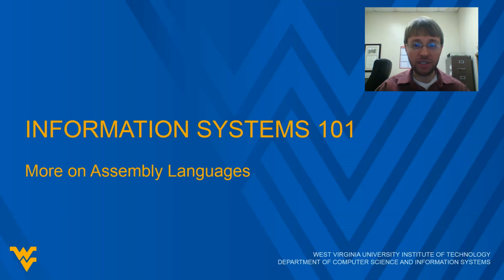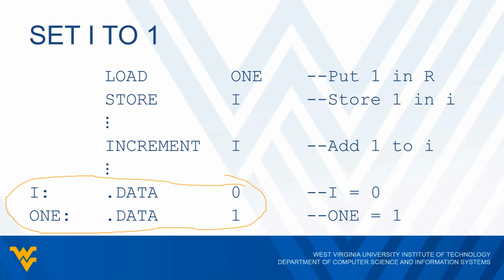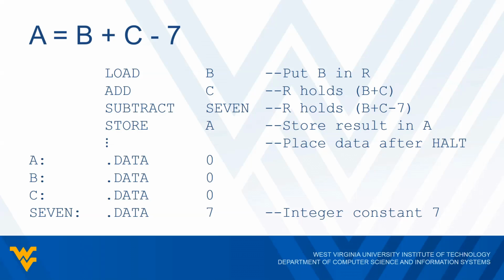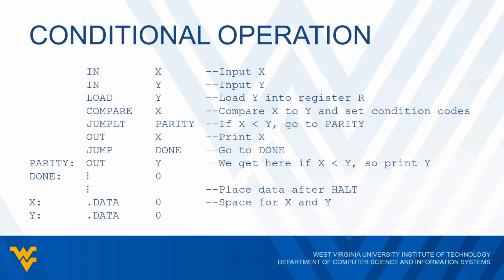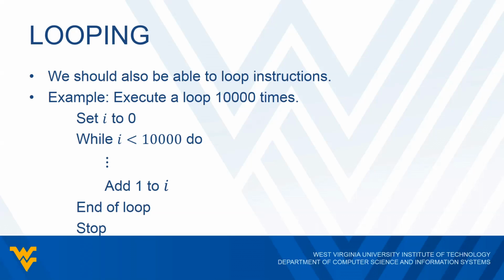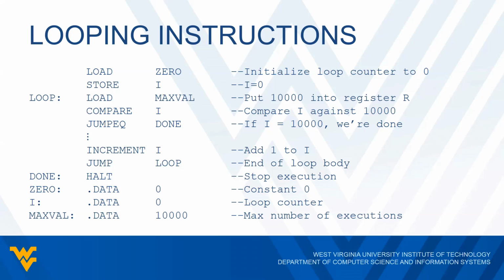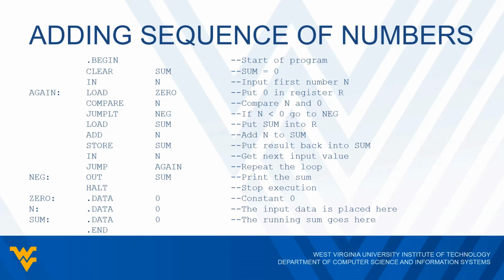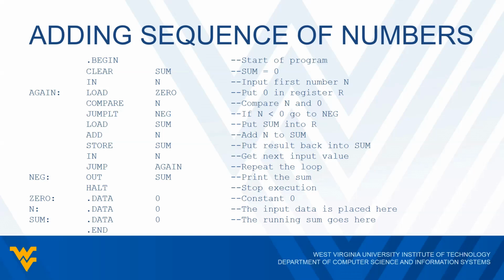ISYS 101, Lecture 17a